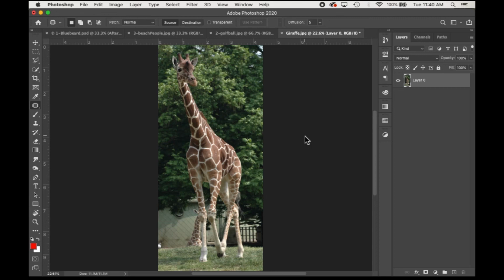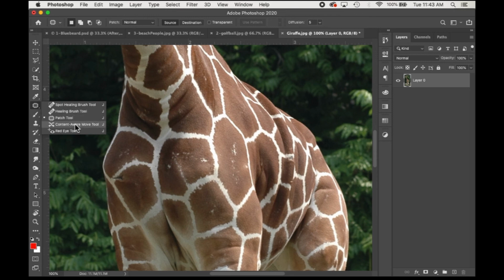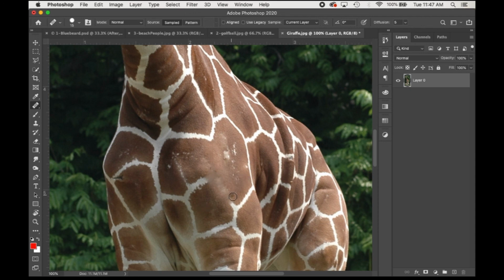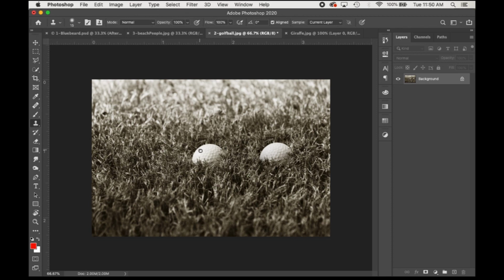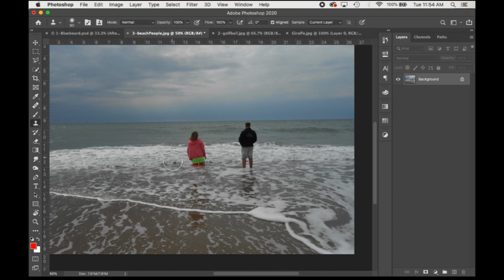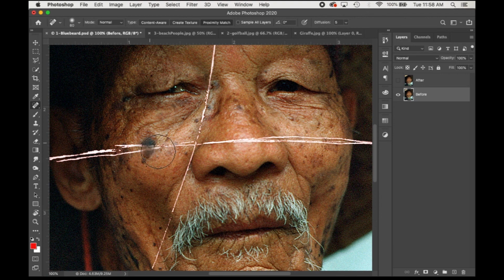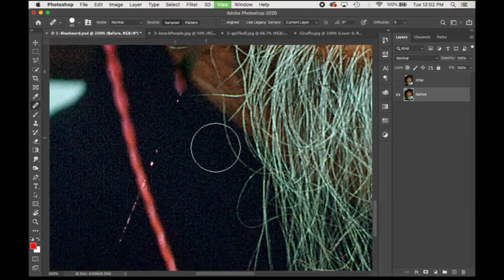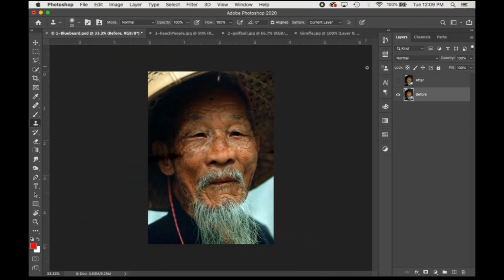Editing Tool Set #2